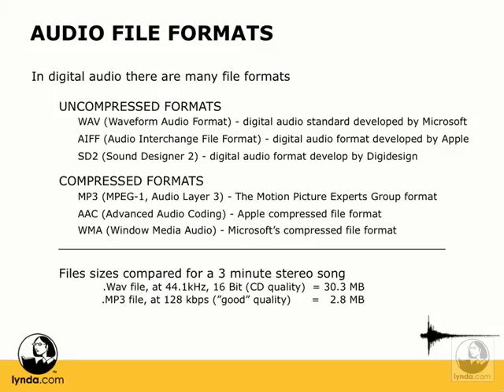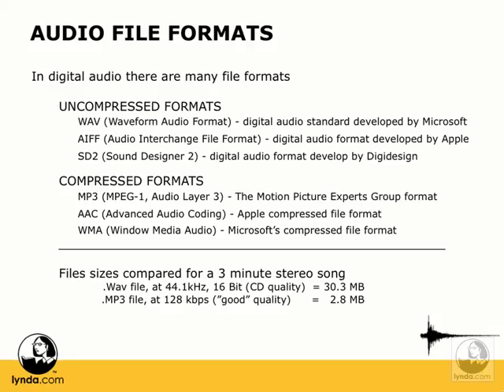file formats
Description